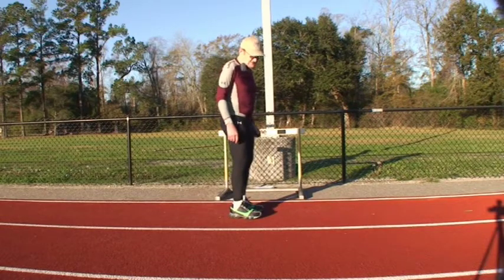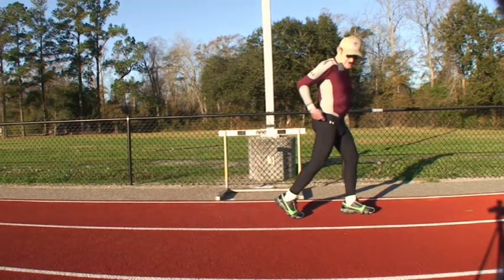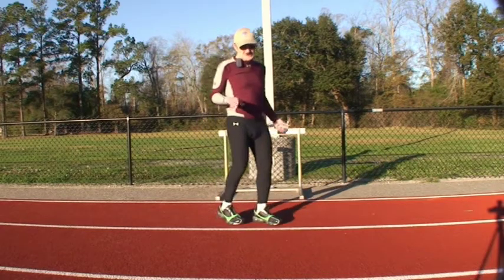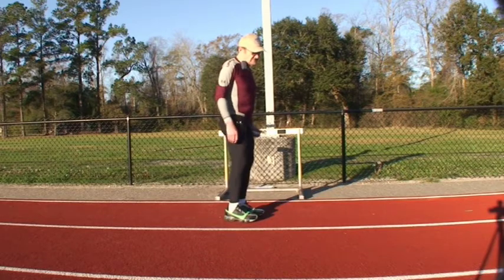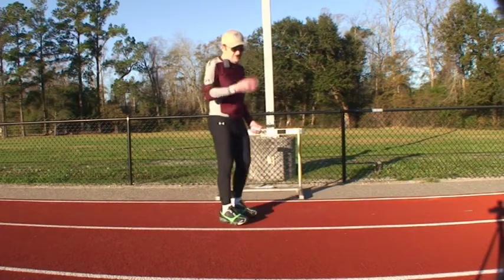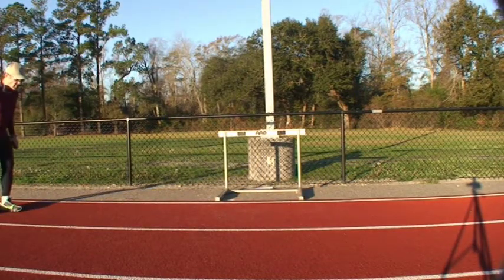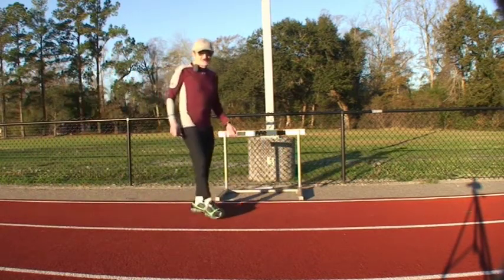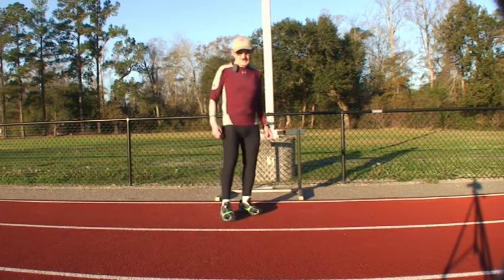New running science works—others don't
Obviously you can't run without gravity, you won't fall ahead of your foot

Everyone learned to walk and run as a baby by falling into their parent's arms. Then they learned to balance themselves for walking and running by falling and catching themselves. Those baby balancing techniques are what everyone uses because it is still the only way possible to walk, run and sprint. The speed comes from how you balance yourself for each pace.
Scientists and everyone else never saw the foot staying in place while the top of the leg swings from behind the foot to ahead of it. You can't see it in a movie or with individual clips. The movie looks like the leg pushes the upper body forward. Individual clips show each instant in a different spot. You can check out the real movement by leaving one foot in place and stepping from behind it to in front. You can see the leg acts like a vaulting pole. The vertical body rests on top of the leg and gets carried forward.
There is only one way to speed up to your pace. It is by keeping your feet dropping behind your upper body's center (approximately navel high), until you reach your pace. Run four steps forward and backward. Notice that your feet drop behind to go forward, and drop in front to go backward. It is easy to keep dropping your feet behind to run slow. As you saw you already do it unconsciously. To speed up to a very fast pace your sense of balance will hold you back to keep you from falling. You won't fall if you learn how to exchange your feet fast and get up and down fast. That is part of what the Jack Nirenstein Gravity Running Technique teaches.
Once you reach your pace there is only one way to stay at that pace. It is by reaching as little ahead of your upper body's center as you can for that pace. The longer you reach ahead the more you will slow down and stop. Nobody observed that on a treadmill you hit the same length ahead of your upper body's center with each landing. If you drop your feet to the rear you pick up speed and hit the front of the treadmill. If you extend your reach ahead you will lose speed and fall off the back.
This is all observable science but not easy to see unless you know what to look for. When I demonstrate how gravity moves you I almost always get this response. Wow it is so logical, I never thought of it. I tell them nobody else has. There are other people giving you running advice they learned from scientists next to mine on this media. See if they have one bit of running technique to move you one step forward. They don't. You can do all those running techniques while standing or hopping in place. Nothing to buy.